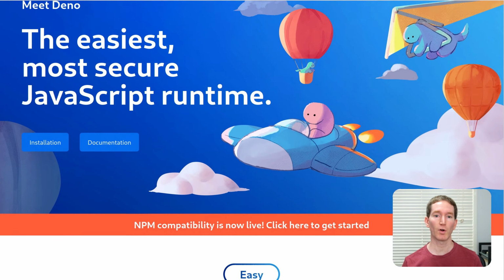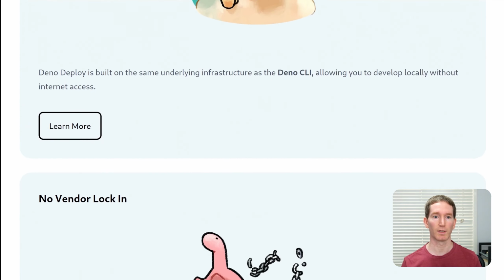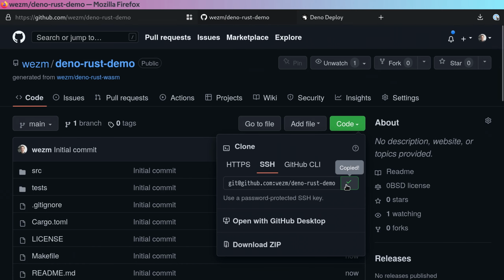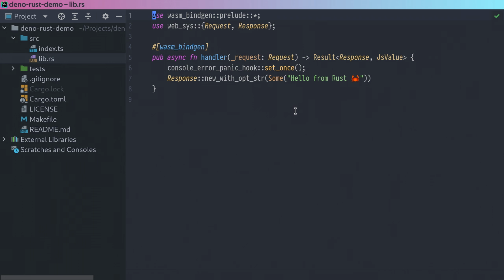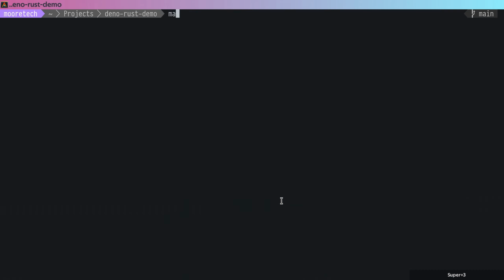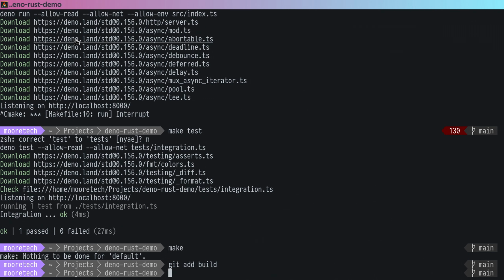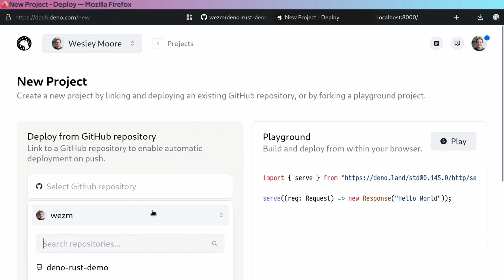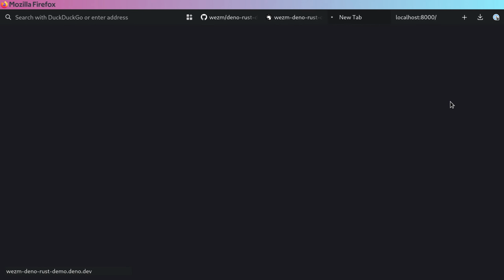Deploy Rust to the Cloud with Deno Deploy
A quick introduction to compiling a Rust project to WebAssembly and deploying it to Deno Deploy.

00:07 What is Deno
00:51 Create the project
01:28 Project tour
02:07 Build and run
02:43 Deploy

Deno Artwork used in this video was retrieved the Deno pride animation is by Ishat Gupta The Deno reading deno.news image is by Dunkan